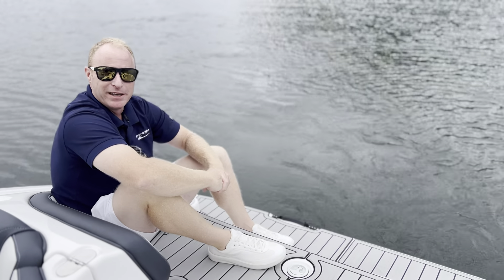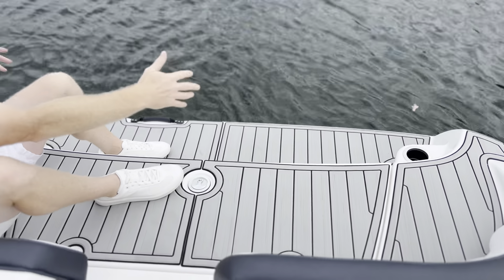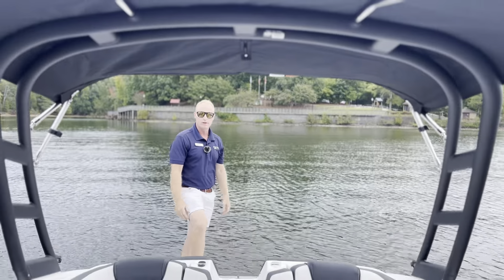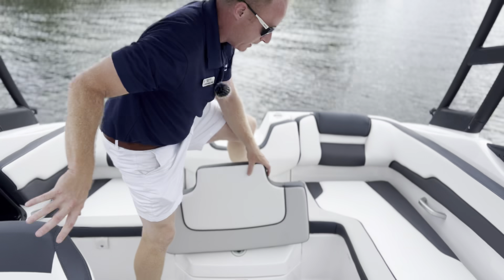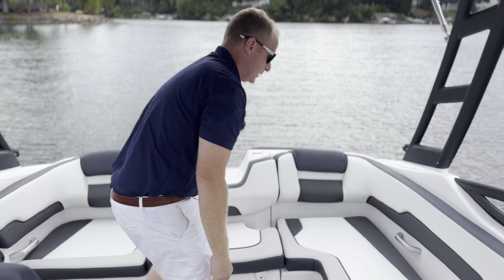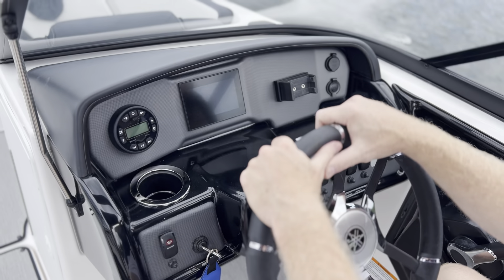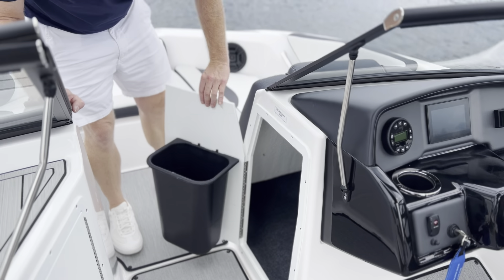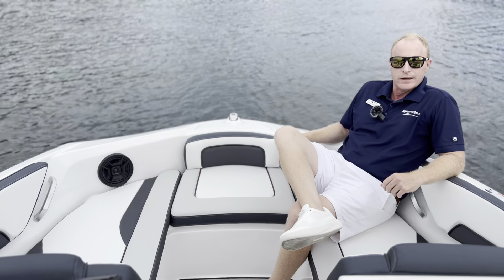2025 Yamaha AR195 | Available Now at MarineMax Lake Wylie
The innovative twin jet propulsion system offers unmatched maneuverability and safety, while the upgraded sound system keeps the good times rolling. With a stylish, modern aesthetic, the AR195 stands out on the water, making it the go-to choice for unforgettable adventures and leisurely cruising alike.